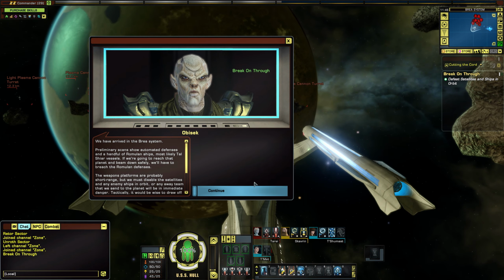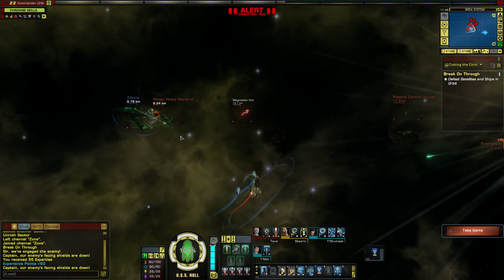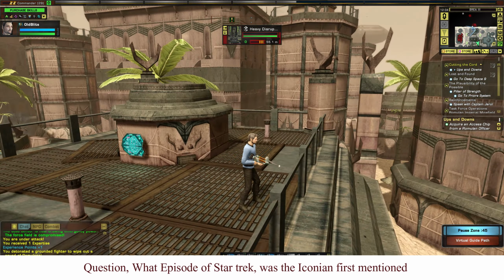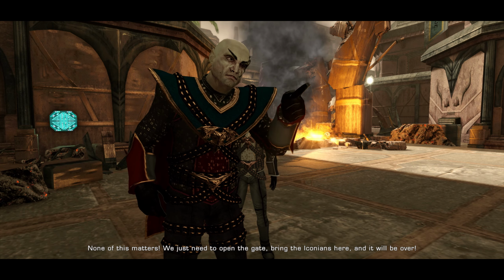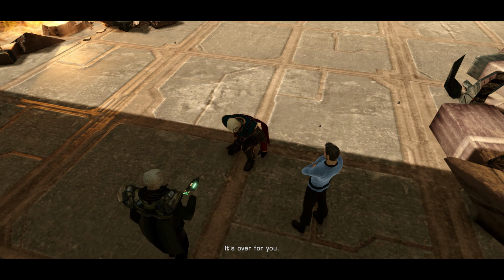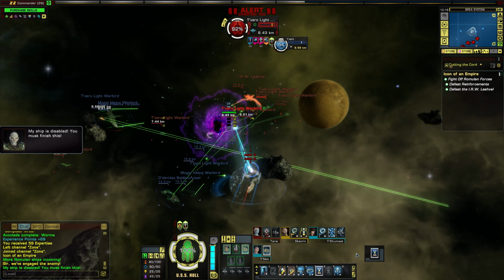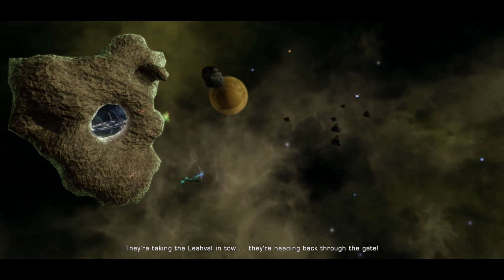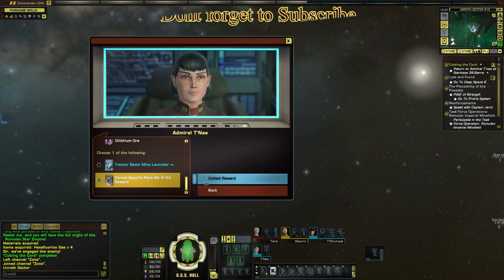Star trek online Romulan Mystery Arc Cutting the cord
Hello all
In this episode we chasing those pesky Tal Shiar again, we need to stop them this time, before they they cause to much trouble in the galaxy.

Asus X570-Rog-Strix-F-Gaming Motherboard
Gigabyte Aorus 3080
Crucial P5 M2 Boot Drive
Western Digital 3Tb Game Drive
Corsair vengeance 32Gigs 3200Mhz DDR4